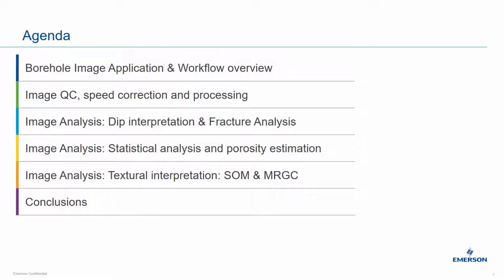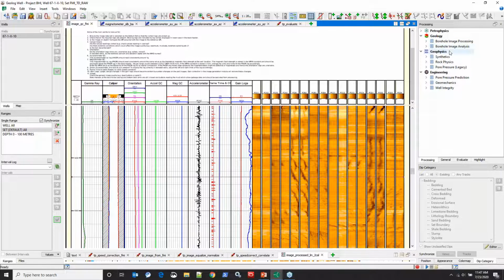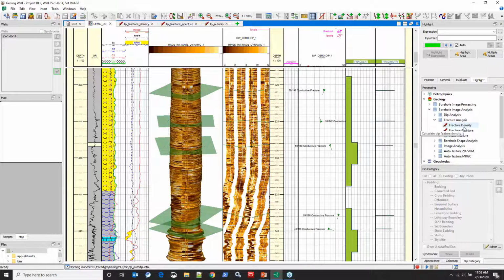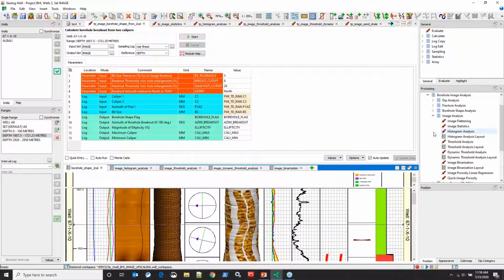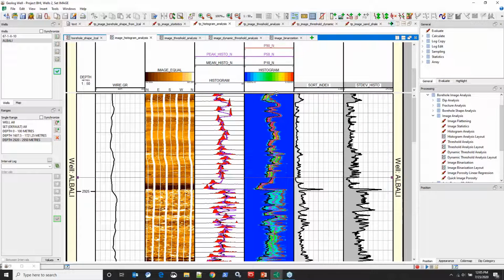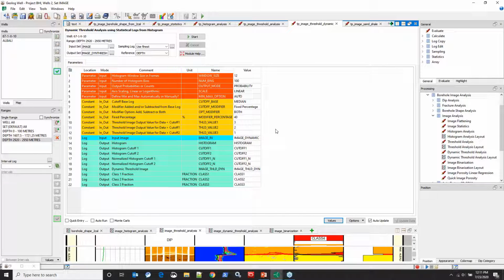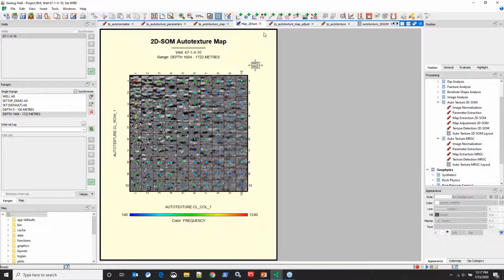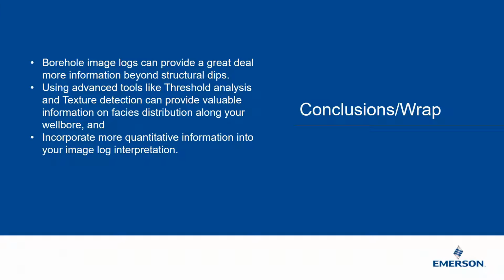Get More from Your Image Logs : Borehole Image Processing and Interpretation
Borehole image logs provide very high resolution images of the borehole. We often use this data to interpret structural dip of bedding, fractures, breakouts, etc. Beyond looking at the structural geology, borehole image data can also provide a better understanding of rock texture that can lead to deeper insight into the depositional environment of the reservoir. This video looks at:

• The borehole image processing workflow
• Image upscaling for statistical and facies analysis
• Textural analysis using 2DSOM and MRGC